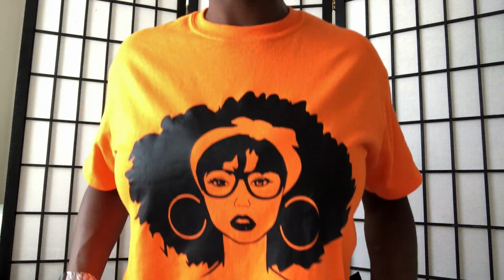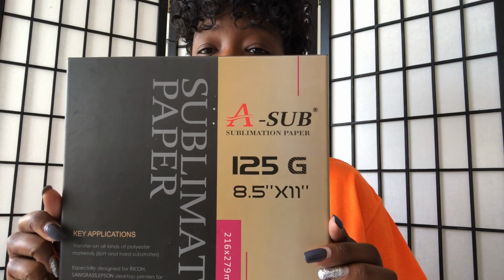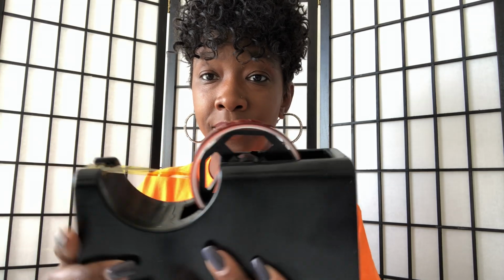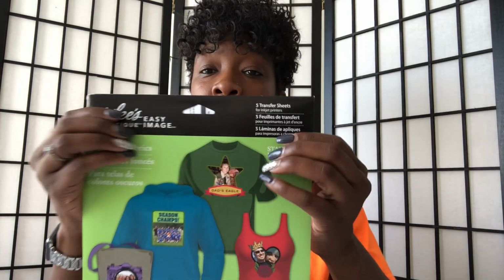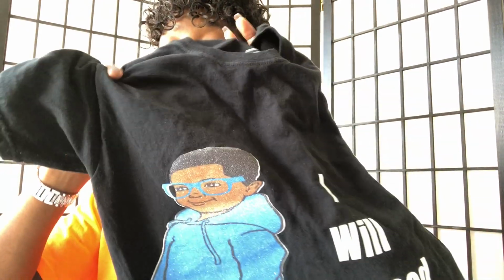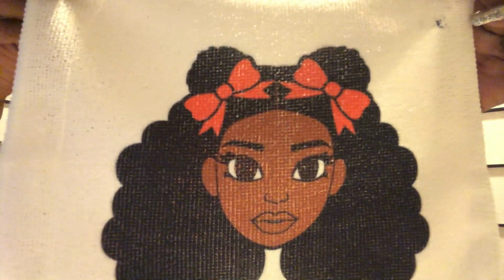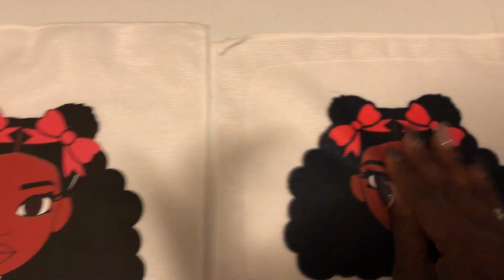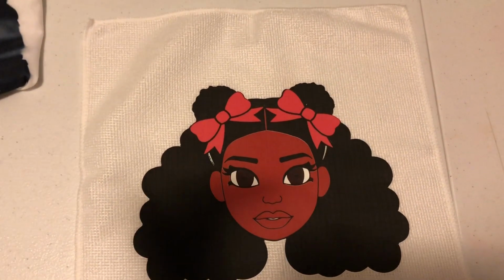How to: Sublimation V.S. Print and Cut (using Transfer Sheets)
In this video I will explain what you will need for Sublimation and Print and Cut.  Then I will show you the finished product after using Sublimation and Print and Cut. I have not been sublimating for that long but I do know the process. I'm sharing with you what I know and  what I've learned this far.
I have to make a correction, in the beginning of me explaining my printer, I said the wrong printer. I have an Epson 7710 not a 7610, the tape is called heat resistant sublimation tape, the paper to cover items with before you press it is call butcher paper not parchment paper. I'm so sorry I don't mean to confuse any one. I will do better at editing to make sure what I say is correct. It's hard to talk in front of the camera but I will get better.

My channel is all about crafting and making a business out of it. I love personalizing items for my clients and I upload videos to show my viewers how I do it. Also I will be giving out Entrepreneurship tips, I'm the CEO of three businesses.

Please join my facebook group where I do tutorials and I answer all the question you may have about a project you are working

Here are the inks for the items that I used in this tutorial:
SVG Files- Cocoatwins.com
Heat resistant sublimation tape
Butcher paper
Transfer Paper
100% Poly Towels- Dollar Tree
Cricut Explore Air 2